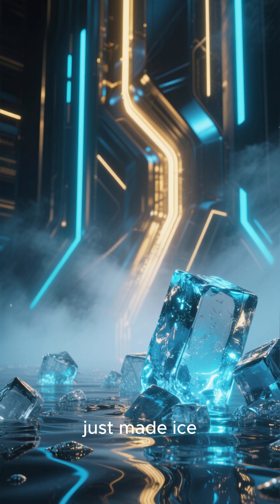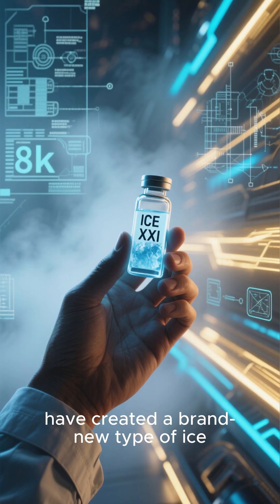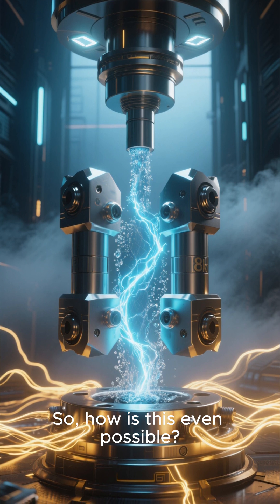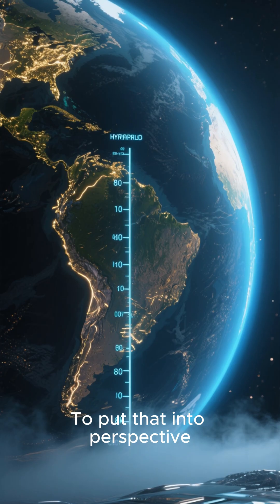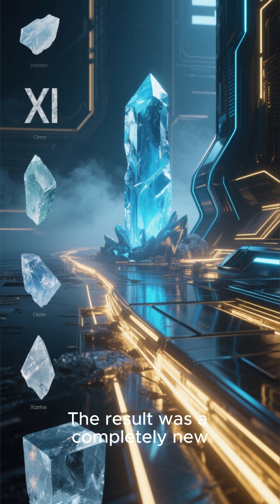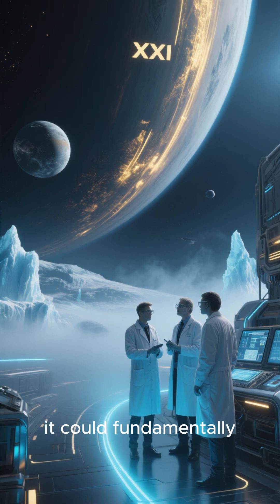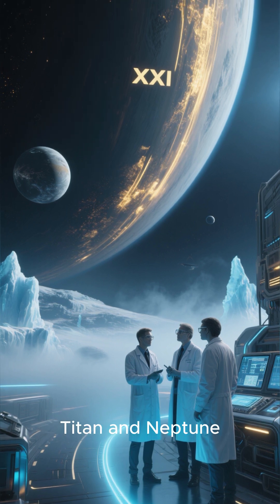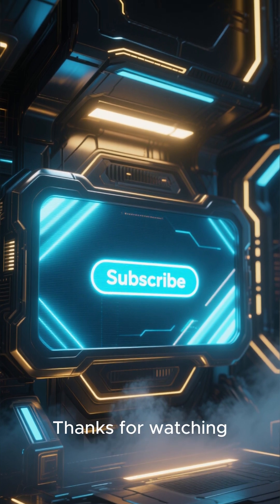Scientists Made Ice at Room Temperature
Scientists have created a new kind of ice — Ice XXI — at room temperature by applying massive pressure. This discovery could change how we understand ice on other planets and moons.😱❄️